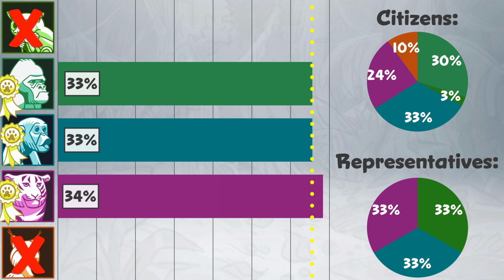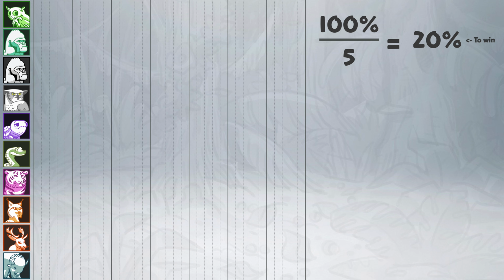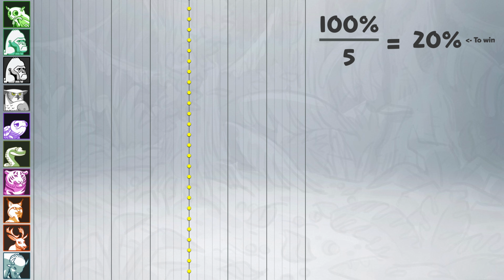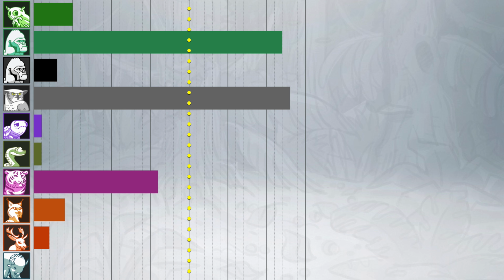Extra: STV Election Walkthrough